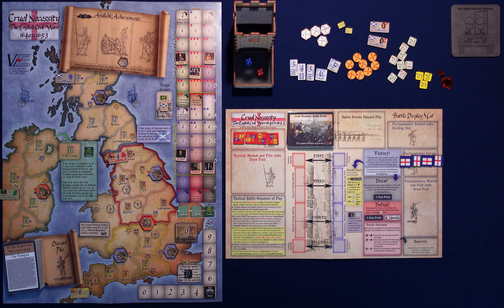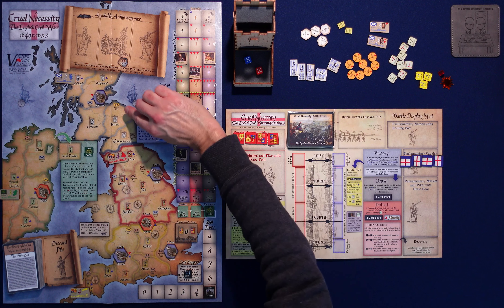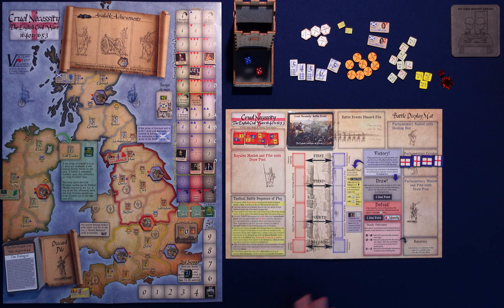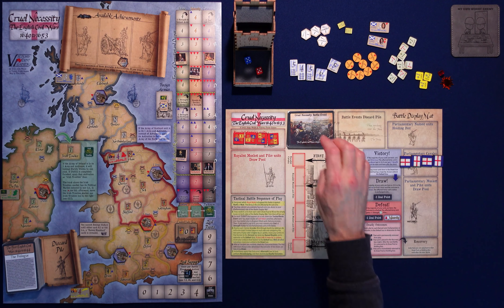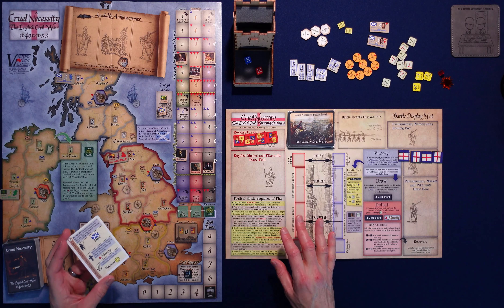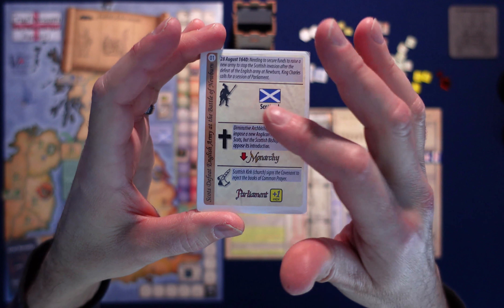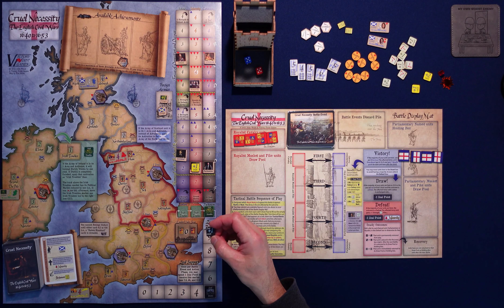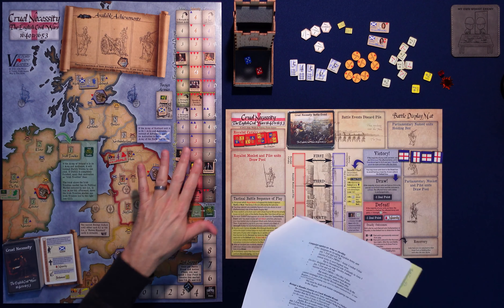Gameplay: Cruel Necessity The English Civil Wars 1640-1653